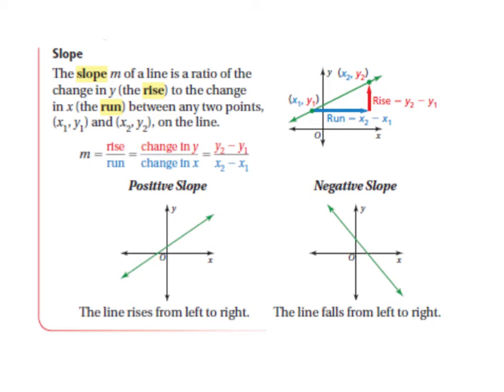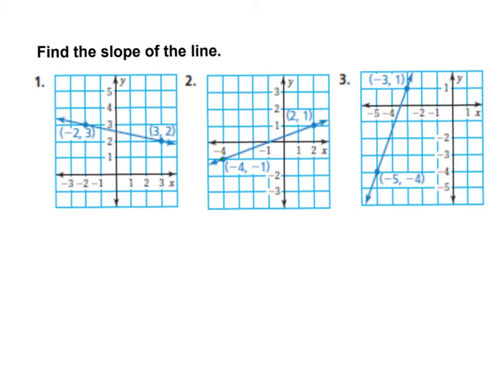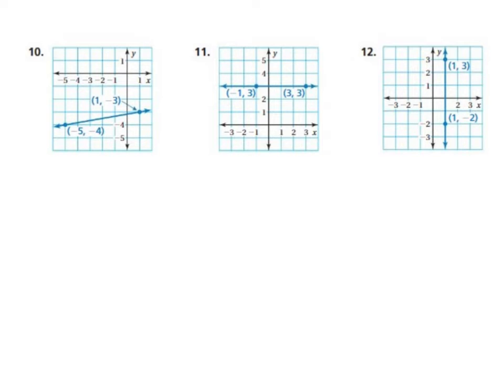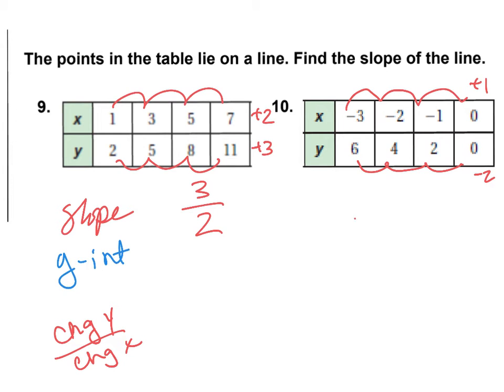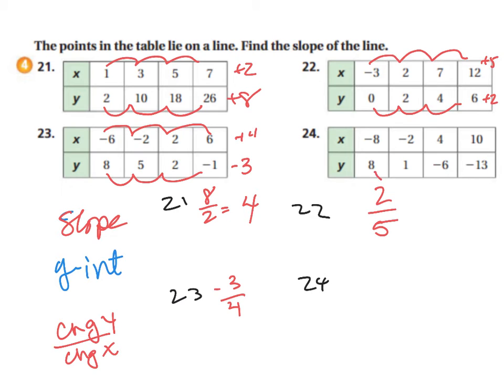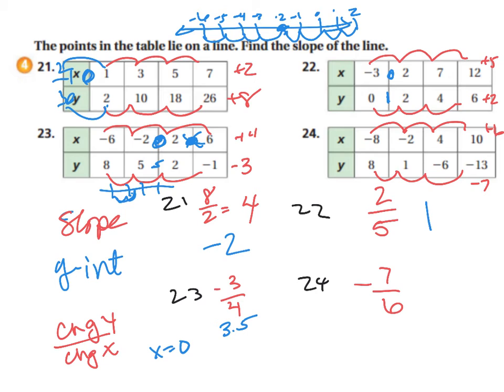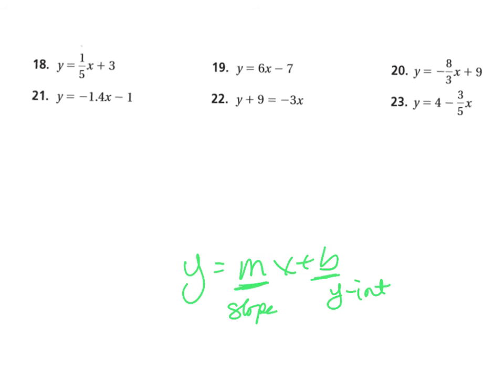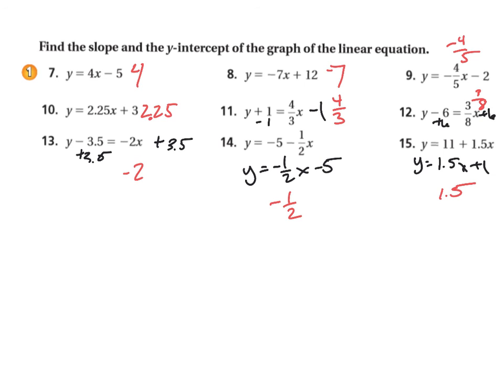Advanced finding slope and y-intercept